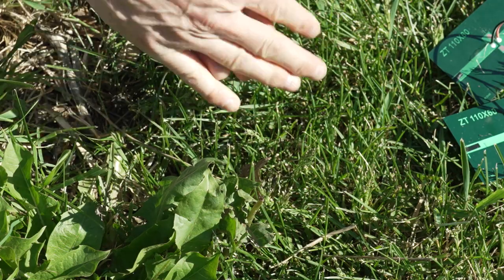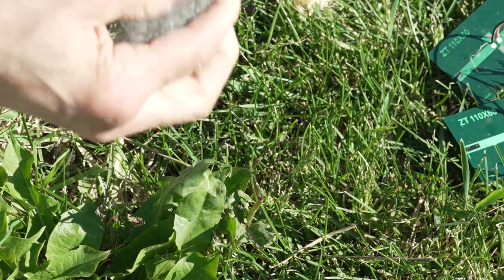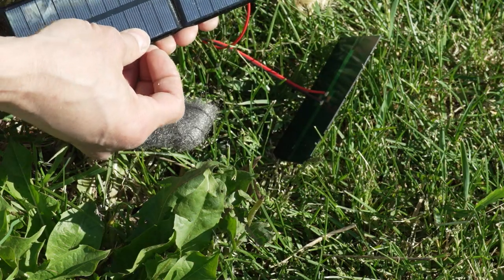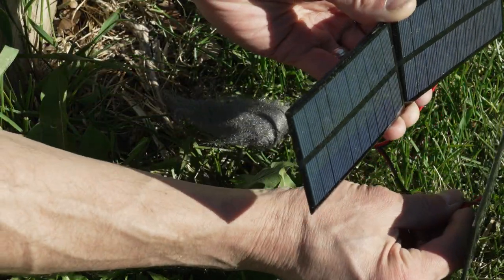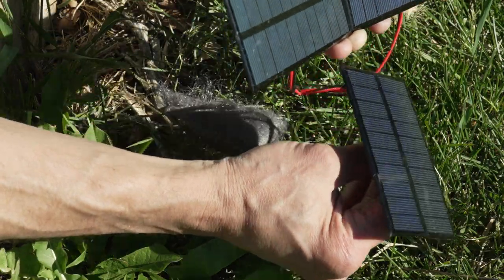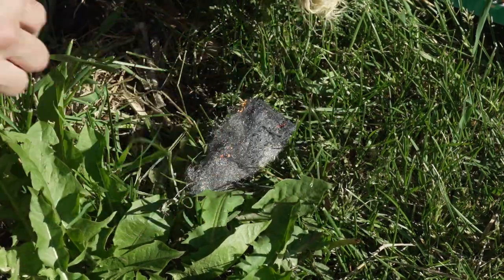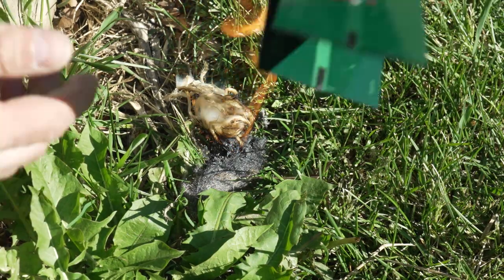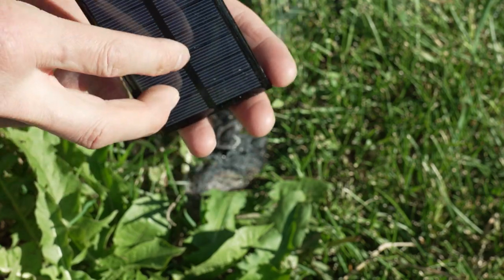Can Solar Panels Ignite Steel Wool? 🌞🔥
In this video I'm going to demonstrate that steel wool can be ignited by solar panels. It seems to take about 1300Mh of current to cause the steel wool to ignite. I'm not sure how many volts that is, and i'm not sure that is what matters, i'll figure it out someday. But I was pleasantly surprised to see that this did work =D